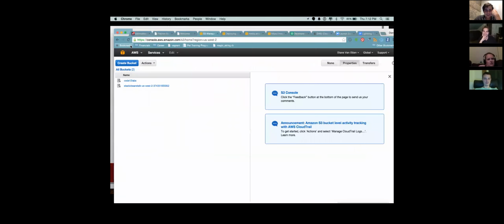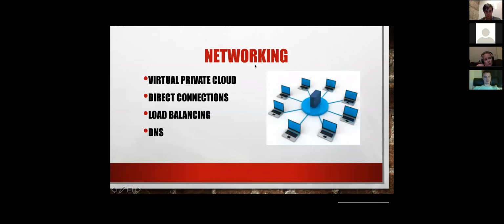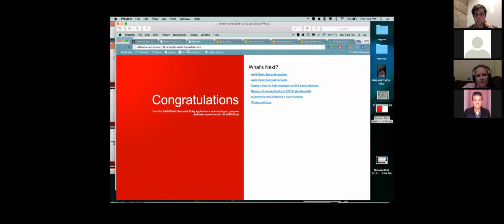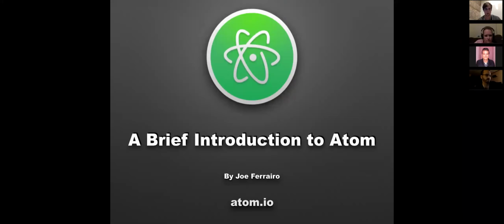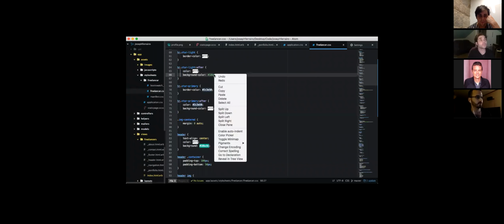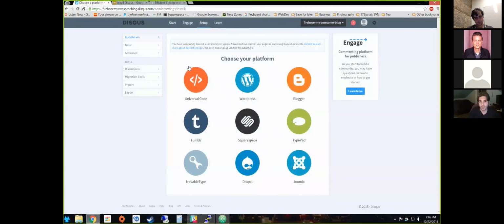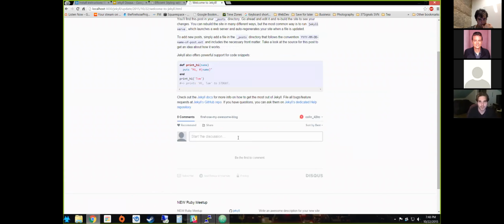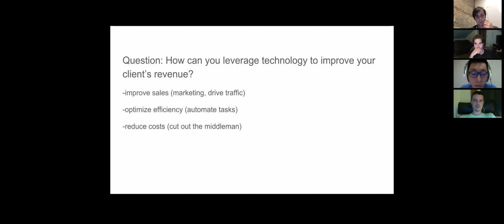Firehose Lightning 10 21 2015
The Firehose Project Lightning Talks 10/21/2015